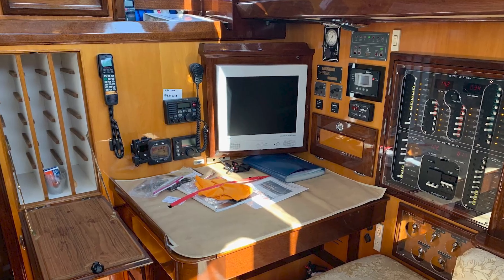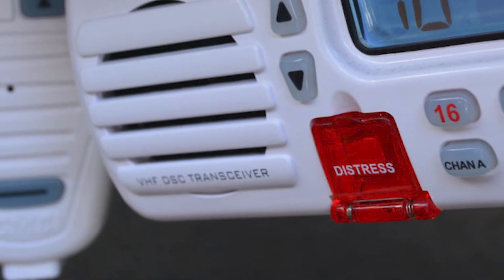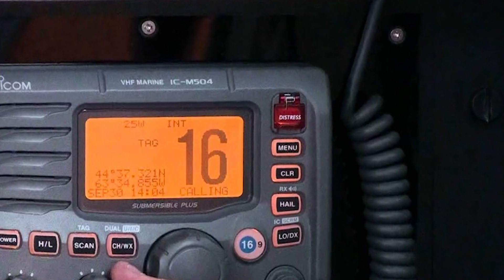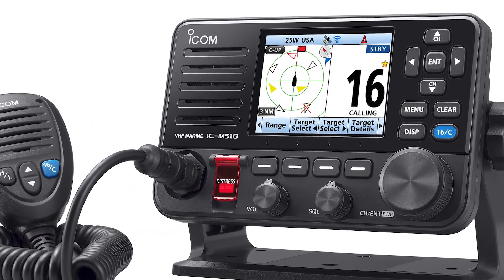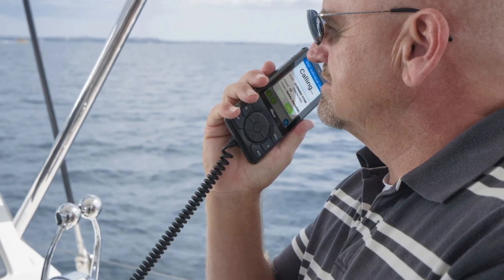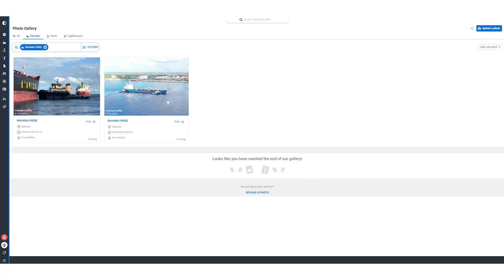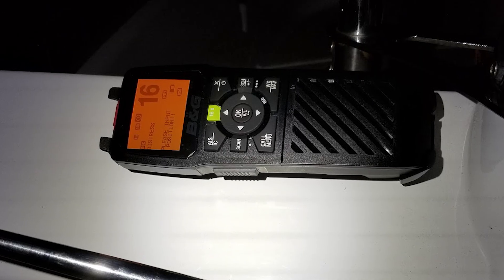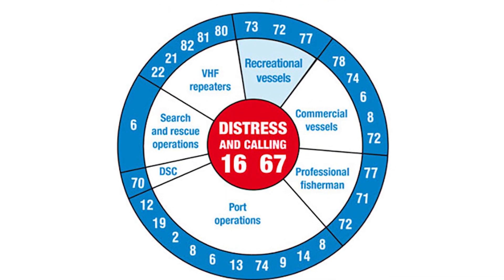Marine VHF Radio - What You Need to Know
Learning how to use a marine VHF radio is important for your safety but new marine VHF technology like DSC and AIS makes VHF radio communication even better. Installing a DSC capable VHF radio on your sailboat will help you make distress calls, use DSC to relay your MMSI number information, and respond to mayday calls if needed. Today we discuss what you need to know about VHF radio on your boat.